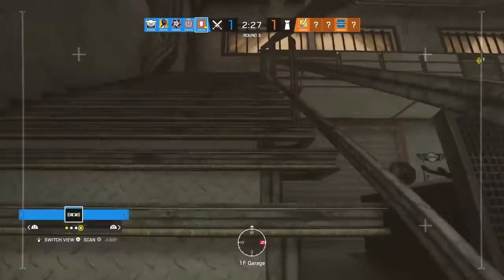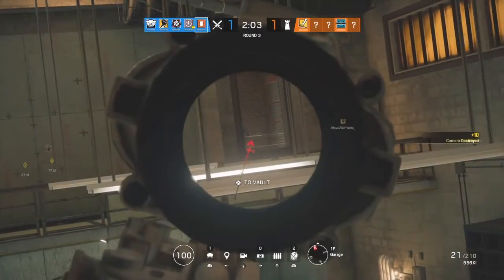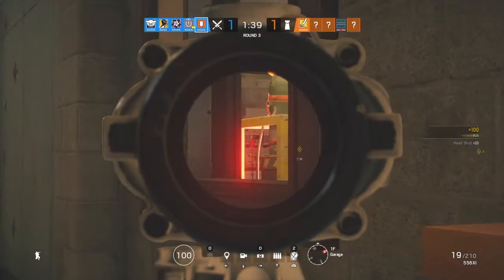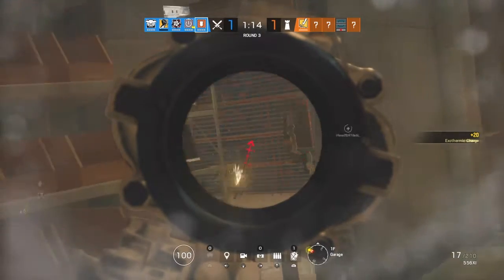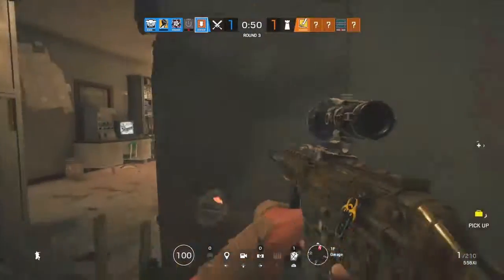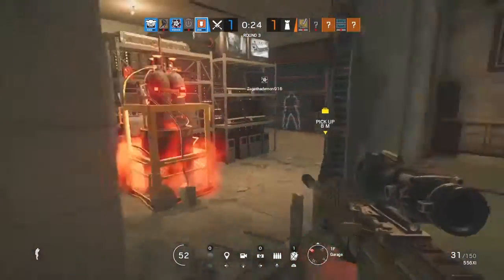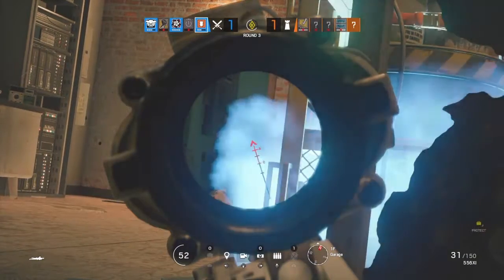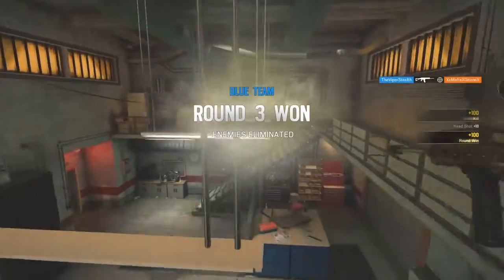How to take Server Clubhouse, Bomb